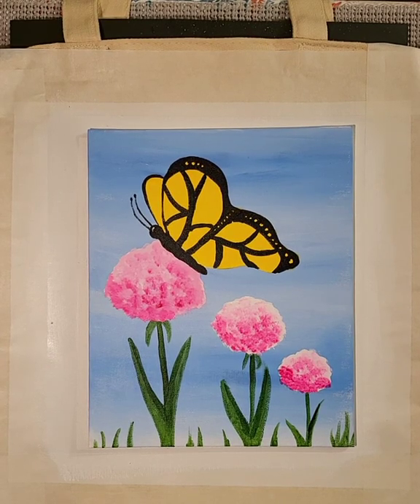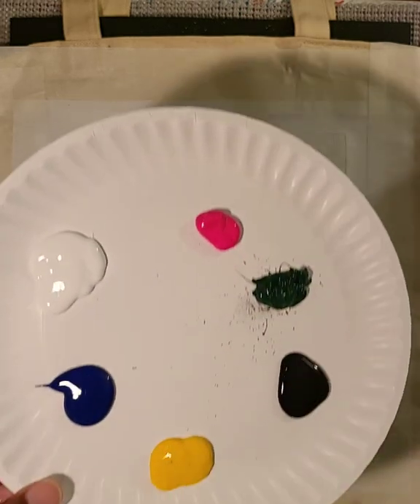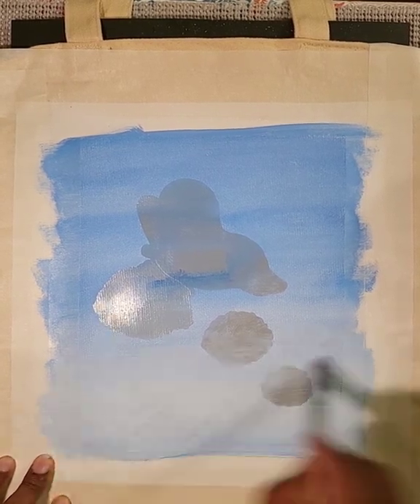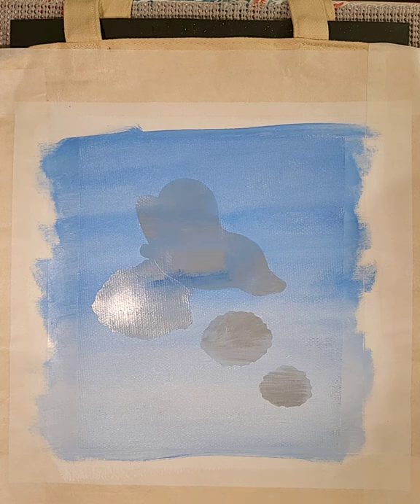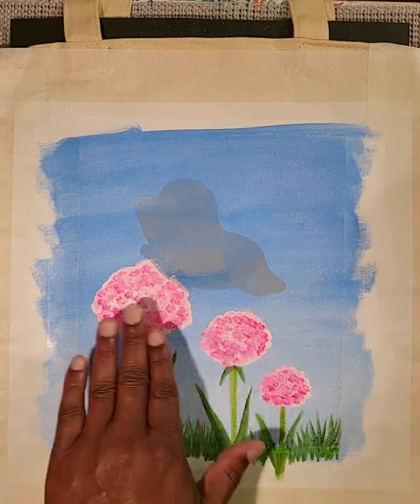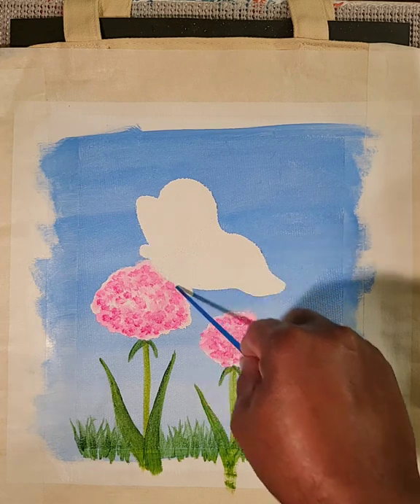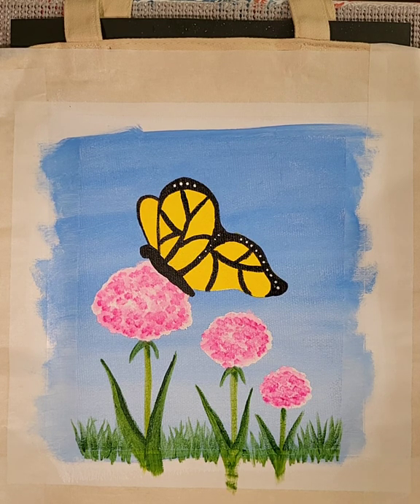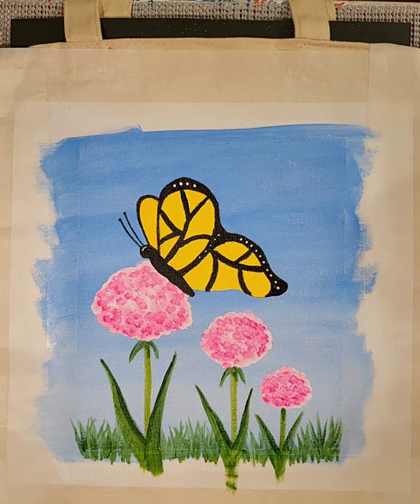Butterfly on a Flower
Peiloff How To by J Robinson Art, LLC